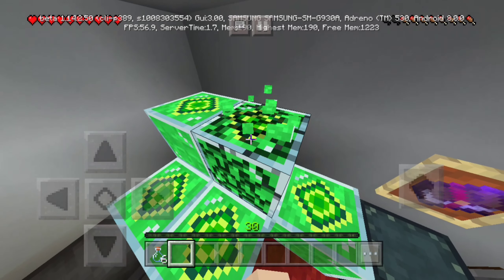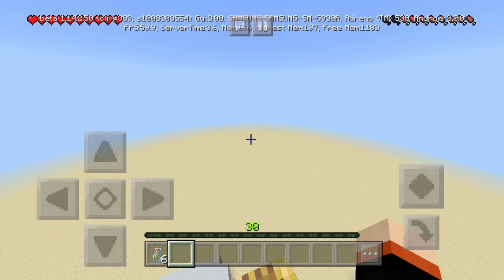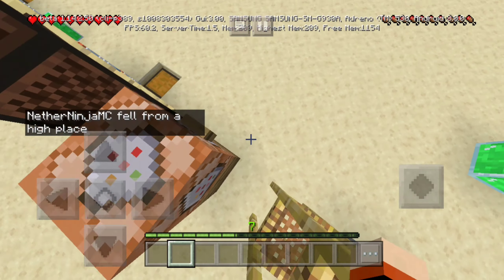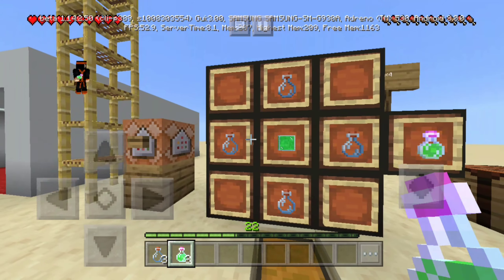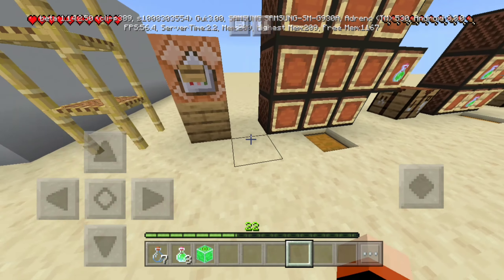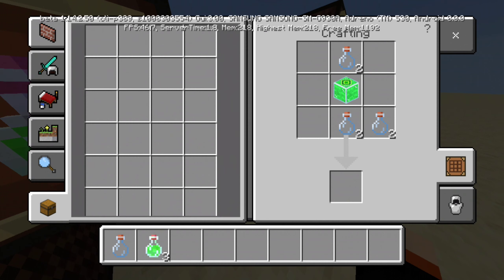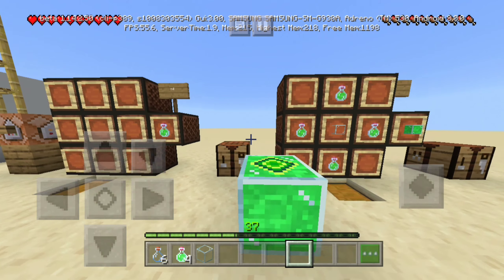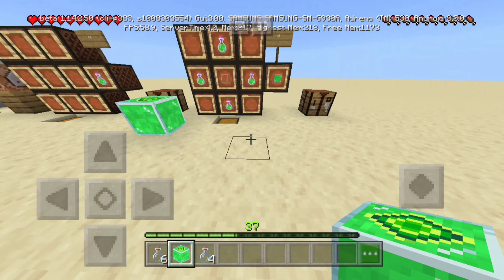XP Storage Addon -MCPE/Win10/Xbox 1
This is my newest addon and video! Hope you enjoy it! It's about my XP Storage addon/mod which allows you to storage your levels/experience  similar to the experience chest addon!

FYI: If you to review this addon, please properly credit me with youtube or twitter and don't use adfly/upload to personal mediafires!

enjoyed! 👍
🔻Other Media🔻
🔻Music🔻
Wii music